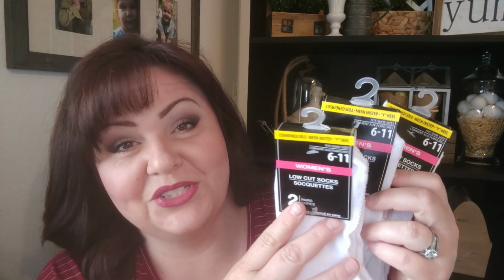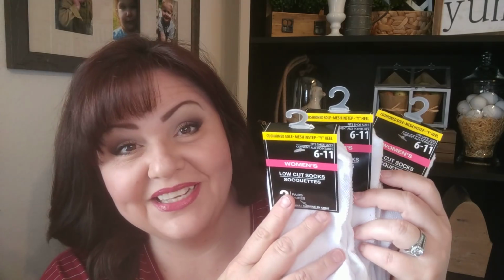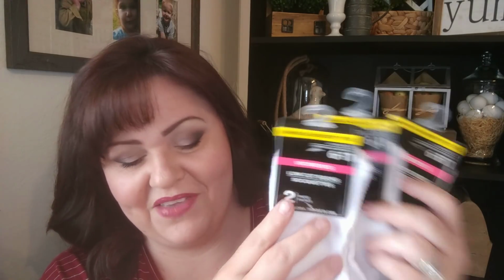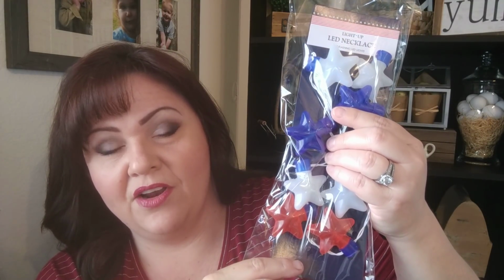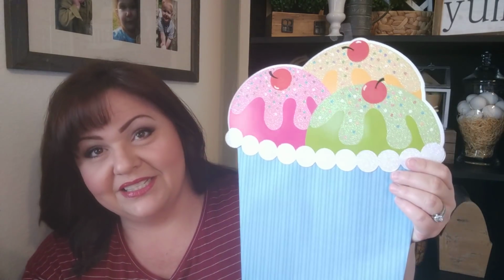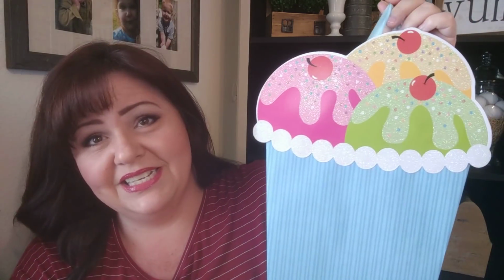Small Dollar Tree Haul 🍨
Hi friends! Just poppin in to share a small DT Haul with you all! you know I love the Dollar Tree!